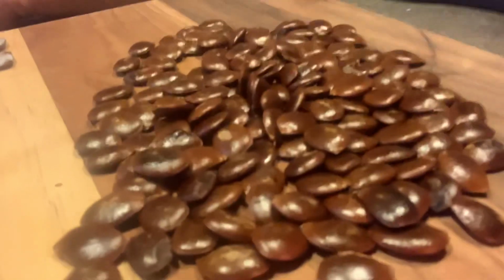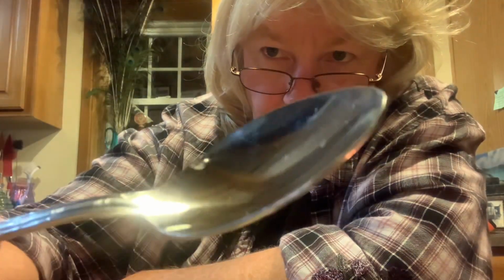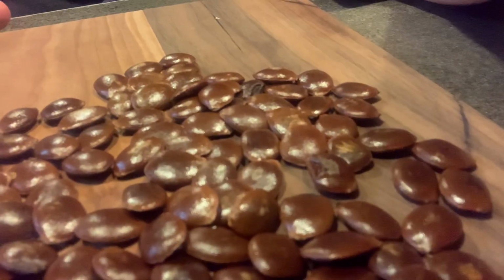Winter Weather for sting with Persimmon seeds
Winter weather forecasting using persimmon seeds!